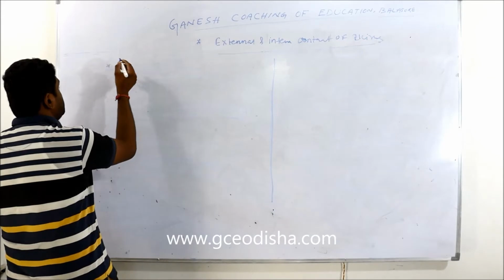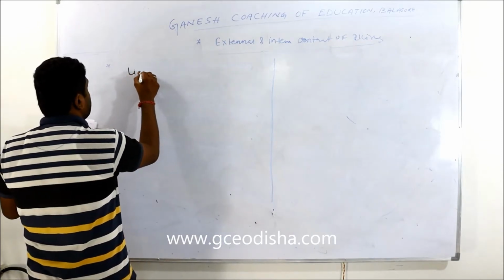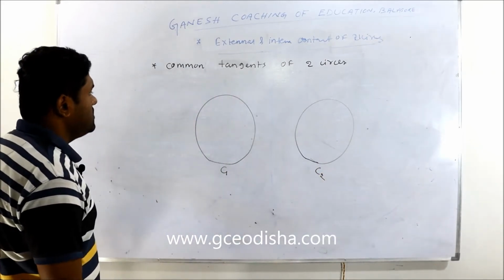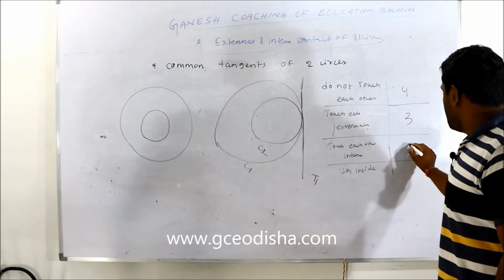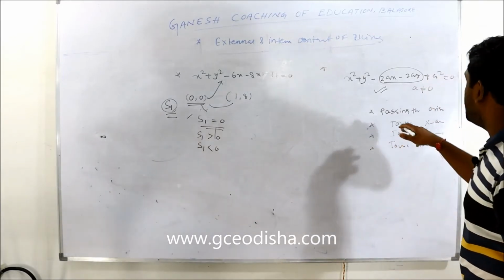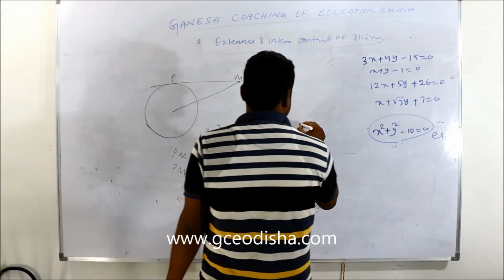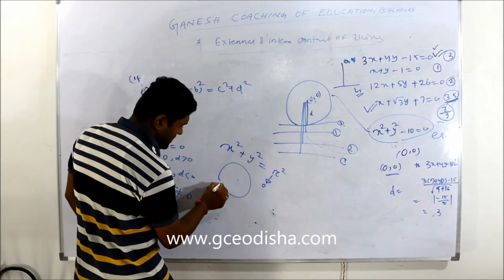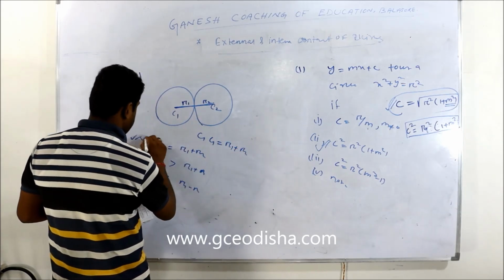CIRCLE || PART-4|| COORDINATE GEOMETRY#GCE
AZIMABAD , BALASORE
ODISHA,756001
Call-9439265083